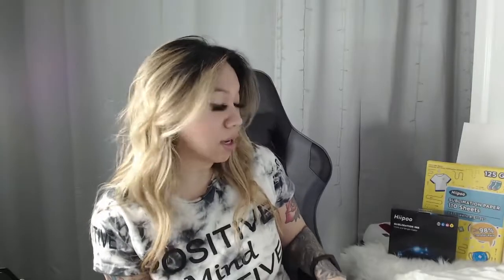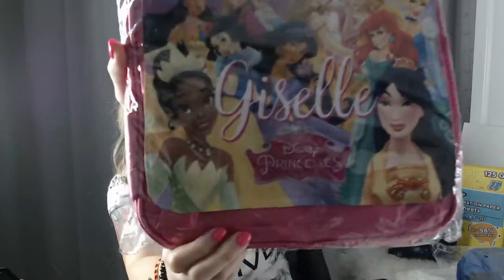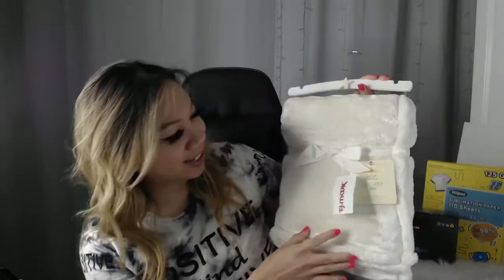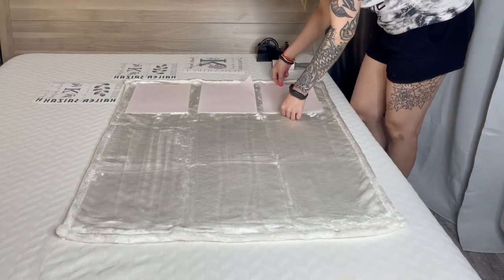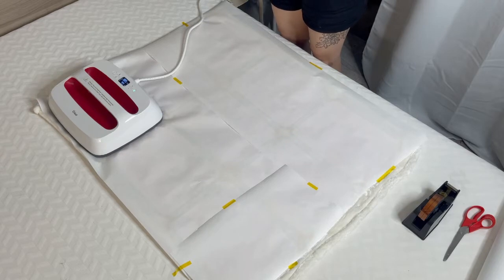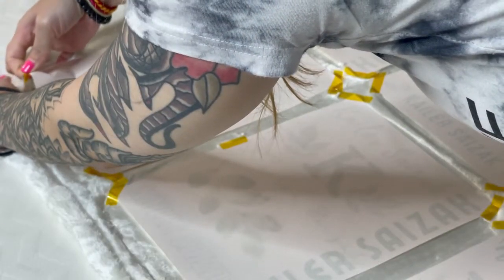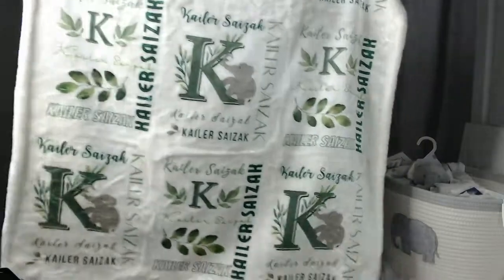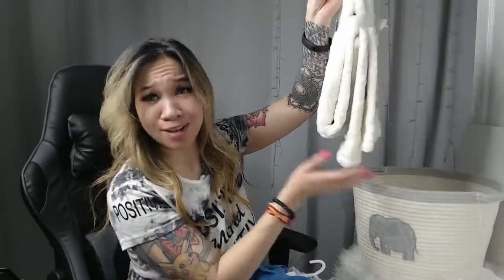Sublimating Custom Baby Blankets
(Also this video was recorded last year and my lazy bum never edited it until now.)

This is a step by step video tutorial on how to sublimate baby blankets.

Chapters:
00:00 - Introduction
01:23 - Blanket Blanks
02:25 - Design Layout/Prints
03:17 - Prep and Pressing
04:08 - Reveal
05:07 - Packaging Baby Shower Gift Basket
05:35 - Conclusion

Supplies:
A-Sub Sublimation Paper
Hiipoo Sublimation Paper
Hiipoo Sublimation Ink
Butcher Paper
Cricut EasyPress Mat
Cricut EasyPress 2
Cutting Mat
Epson Eco-Tank Printer
Heat Resistant Tape